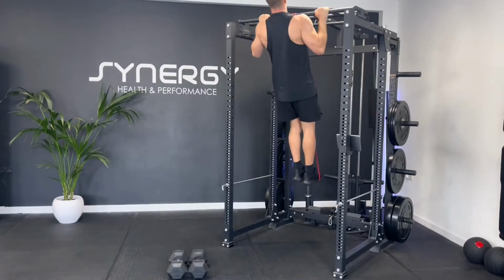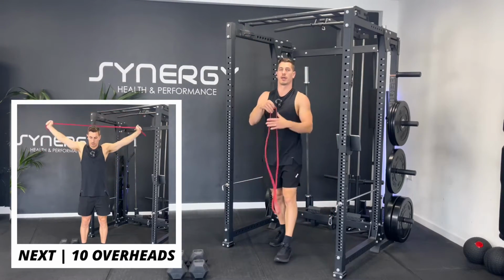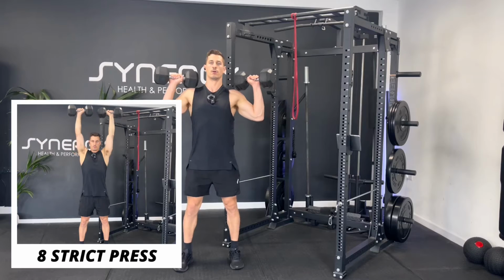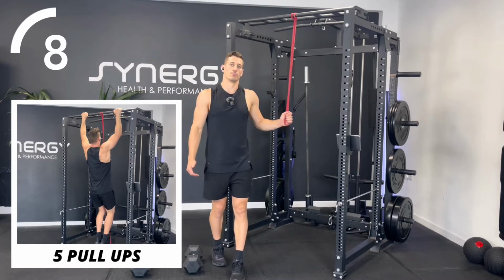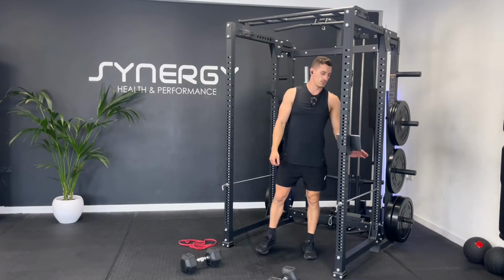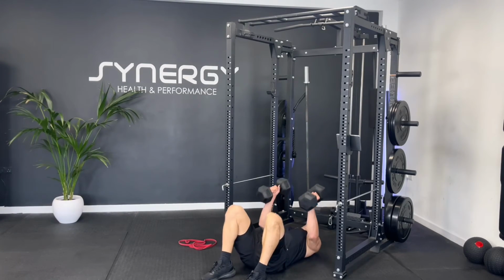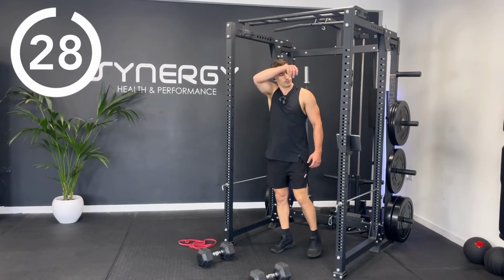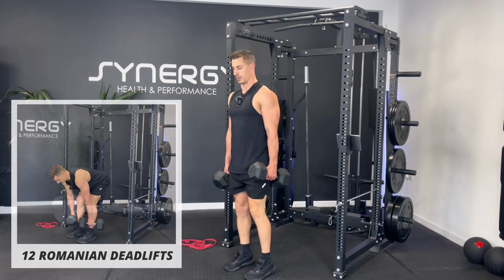20 MIN PULL UP BAR + DUMBBELL WORKOUT | Follow Along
Follow along with this unique 20 minute workout supersetting pull up bar exercises with dumbbell exercises that you can do in your home gym. For this workout you will need a bar, one pair of dumbbells and ideally a resistance band. This is a strength workout combining Calisthenics with weight training to give you an efficient and effective functional fitness workout.

MY WEIGHTS USED | 17.5kg / 38lb Dumbbells + Thin Red Band

Timestamps
00:00 Workout Explained
00:21  Warm Up
03:45 Bar and Dumbbell Workout